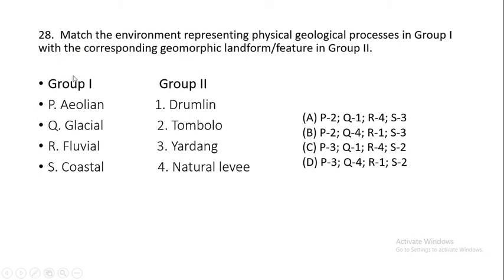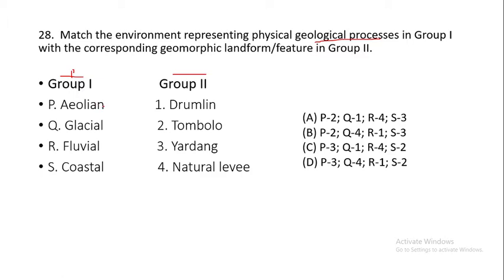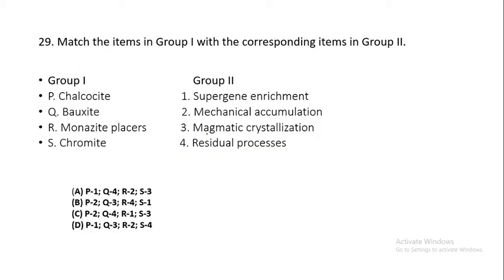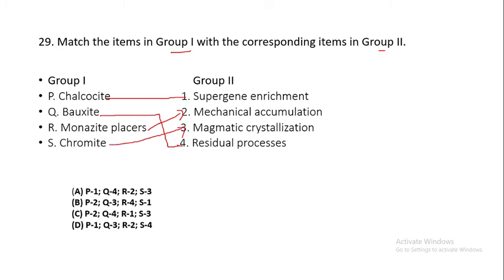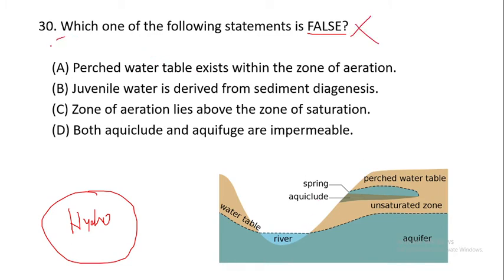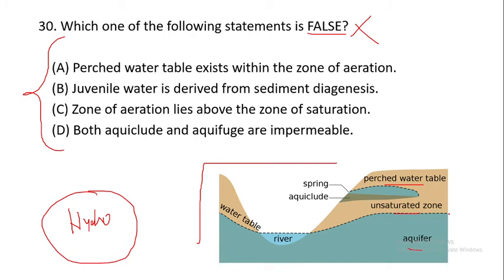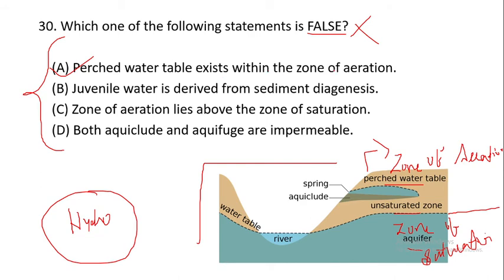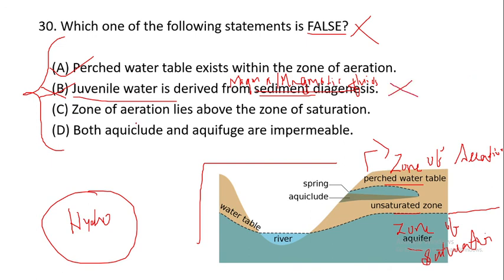JAM 2021 solution based on geomorphic section basically match the following type questions.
Joint Admission test for Masters (JAM) is a common admission test conducted every year for admission into Master of Science (M.Sc.). In this video one can clearly denote the solutions of JAM 2021 with proper explanation to the match the following question type.